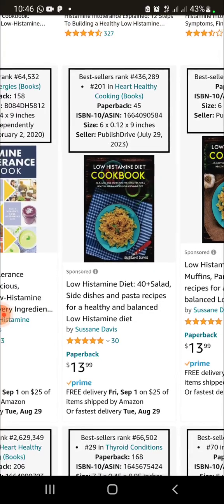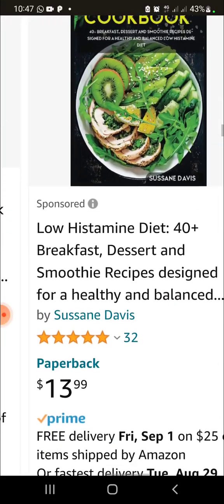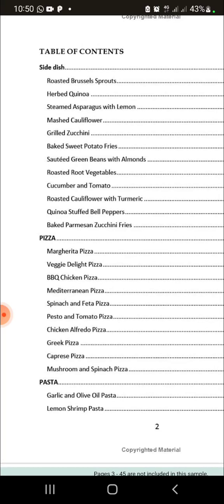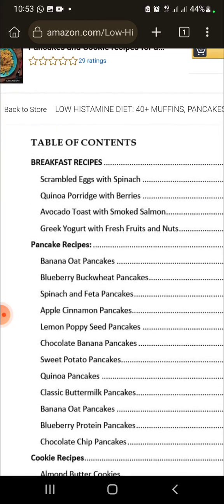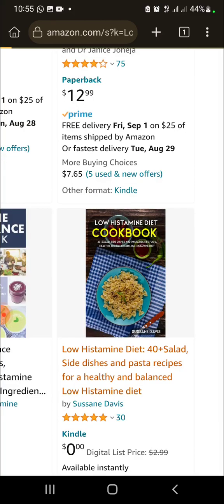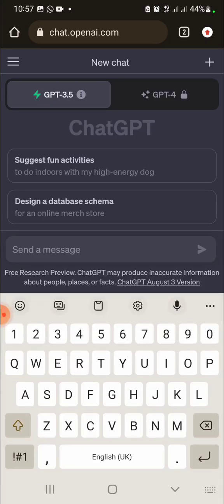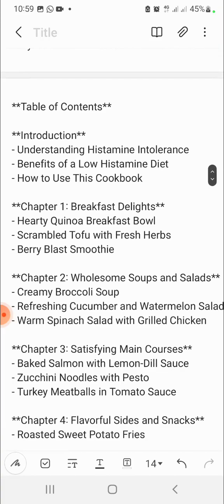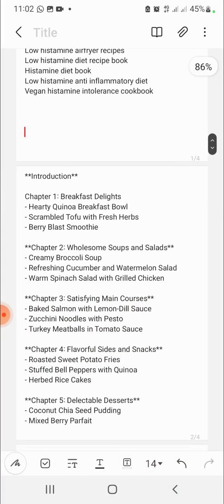Lesson 12 - Content Ideas Generation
You will not have any problem getting ideas for content. This video will take you through the step-by-step process of generating ideas.